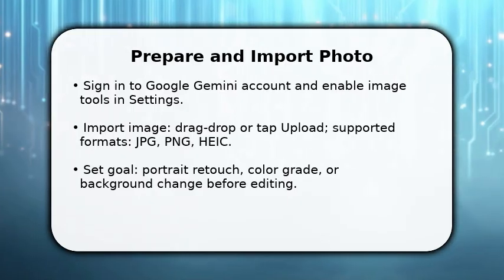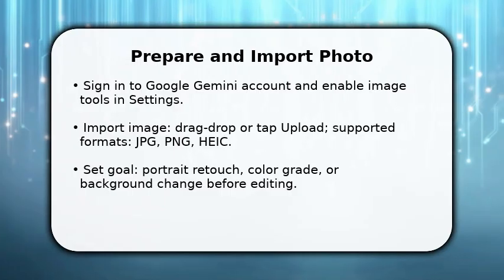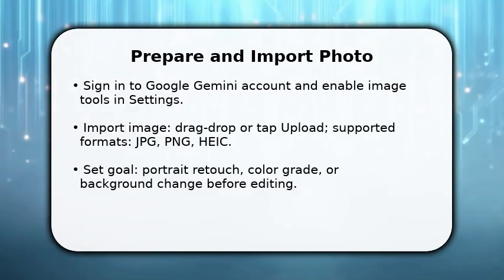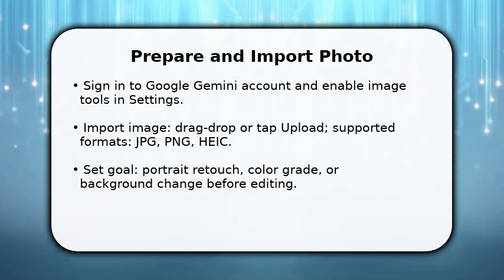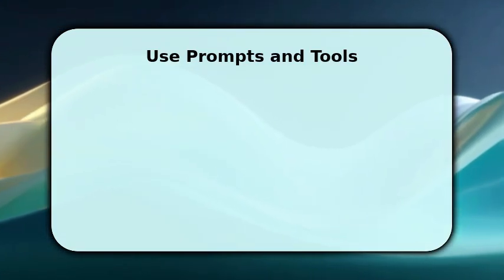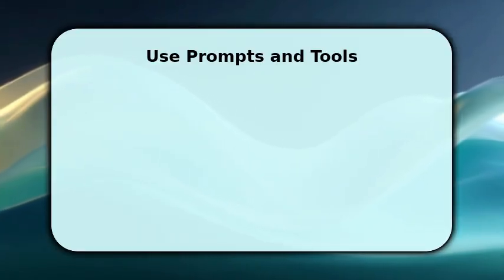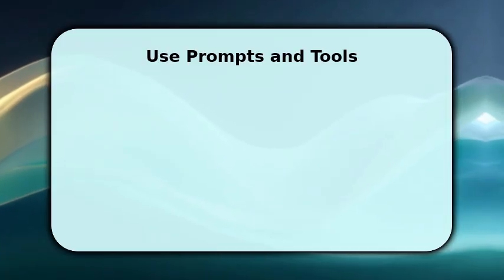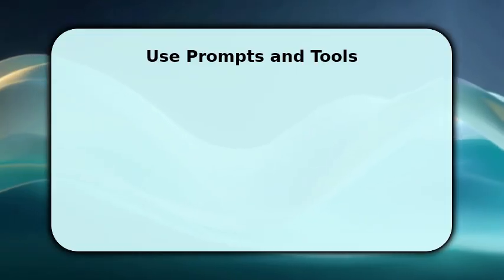How to Use Google Gemini for Editing Photos (easy Method)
Discover the simple steps to enhance your photos using Google Gemini. This video tutorial guides you through selecting, editing and saving images with ease.

Google Gemini, photo editing, tutorial, image selection, editing process, save image, Gmail attachment feature, Photos app integration, quick edits, visual enhancement